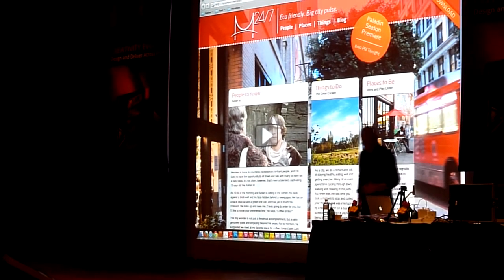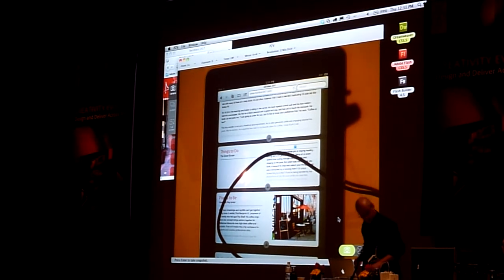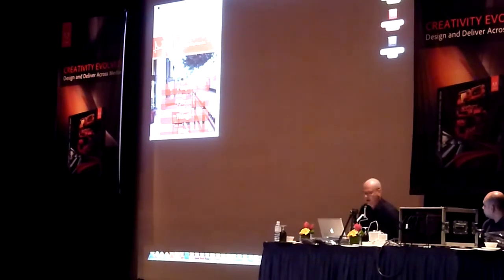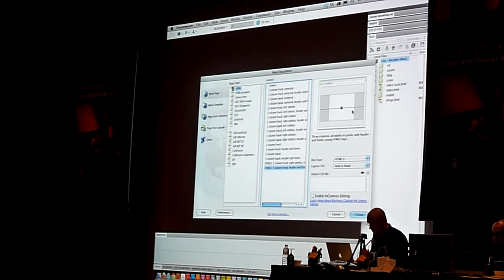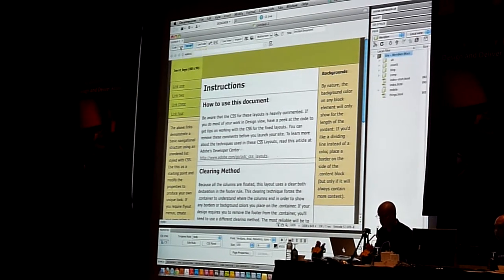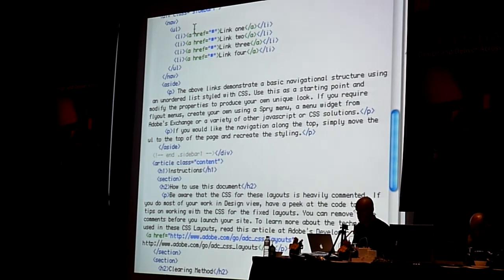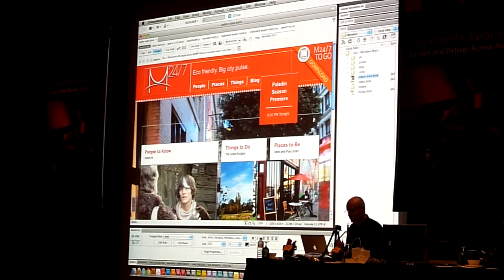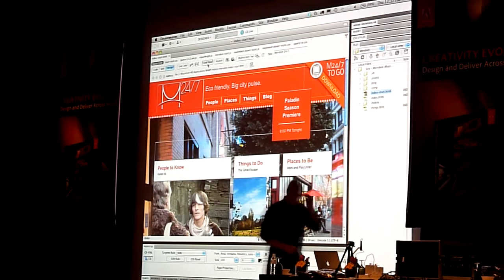Adobe CS5.5 Launch Roadshow in Malaysia - HTML 5 and CSS 3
This is part of  the Dreamweaver CS5.5 presentation by Paul Burnett, APAC Evangelist during the Adobe CS5.5 launch roadshow at Kuala Lumpur Convention Centre, 19th May 2011. Covers mostly on HTML 5 authoring tools. An excellent presentation by Paul Burnett.